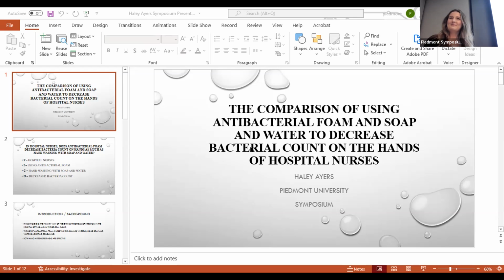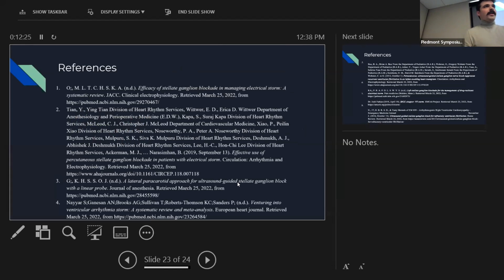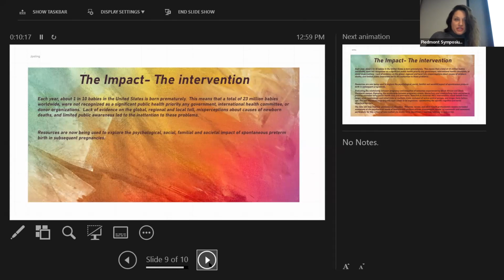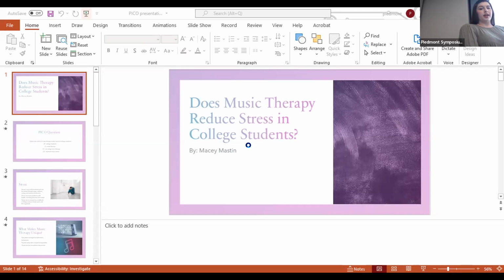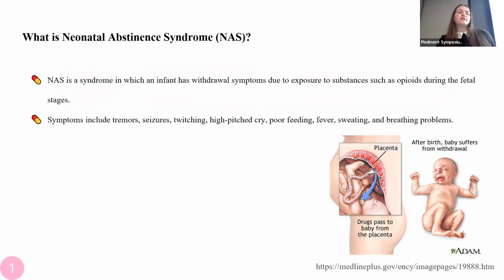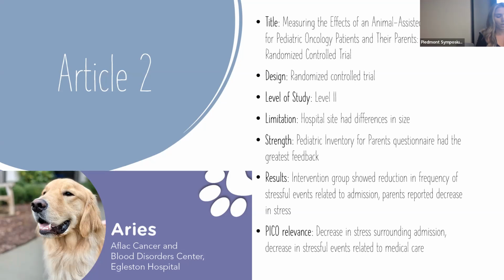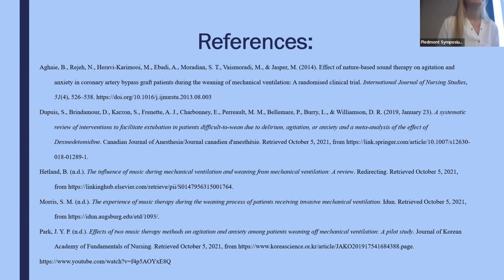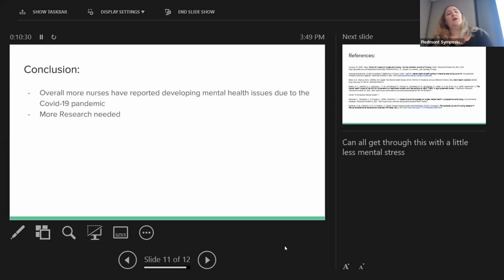PS 2022 Athens 313 All Sessions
In Hospital Nurses, does antibacterial foam decrease bacteria in count on hands as much as hand washing with soap and water? Haley Ayers

Efficacy of Stellate Nerve Block in Treating Ventricular Tachycardia, Benjamin Colclough

Are nicotine-vapes a prospective candidate for nicotine replacement in smoking cessation therapy, Reed Skelton

In Mothers of Preterm Neonates, Would an Increased Focus on Psychosocial Need Reduce the Impact of Toxic Stress? Jessica Poling

Early Mobilization of Critical Care Patients, Whitney McCormack

Is Music Therapy the New Stress Reliever? Maceyka Mastin

Effects of Pet Therapy on Nursing Home and Assisted Living Residents, Taylor Coile

Does Eat, Sleep, Console Approach improve outcomes in NAS babies vs. Finnegan? Bethany Dutton

The Effects of Animal-Assisted Therapy in Pediatric Oncology Patients and their Families, Emily Oldham

How the Use of Music Therapy Shortens an Intubated Patient’s Length of Intubation, Anna Morton

Mental Health Crises in Nursing Students: The Student Becomes the Patient, Kaleigh Robertson

Covid-19’s Impact on Nurses’ Mental Health, Casey Ellis

Improving on a Negative: How Social Skills Training Can Help Schizophrenics, Travis McCart

How are Patient Outcomes Affected when Massage Therapy is Utilized Compared to Standard/Traditional Treatment in Cancer Patients? Madi Jeter

The Relationship between Patient Care and Nurse to Patient Ratio, Anna Owenby